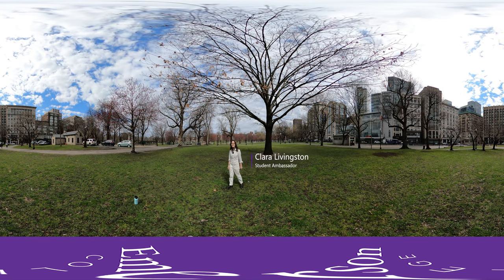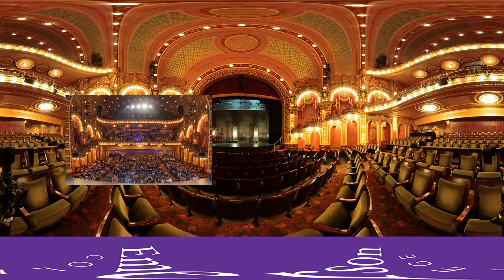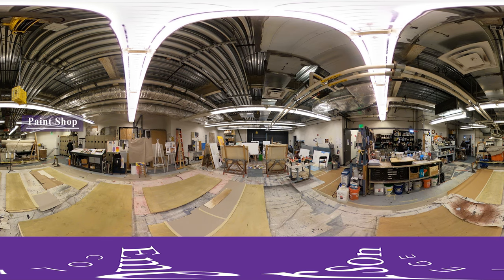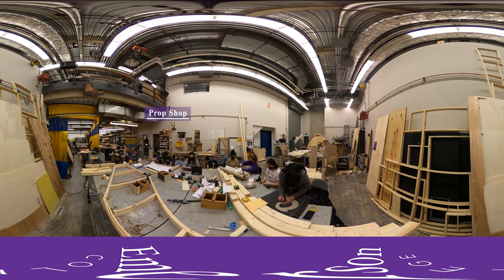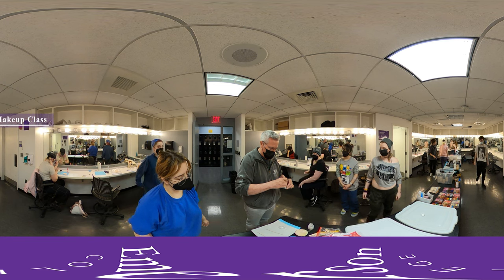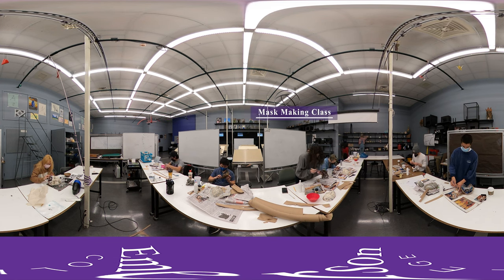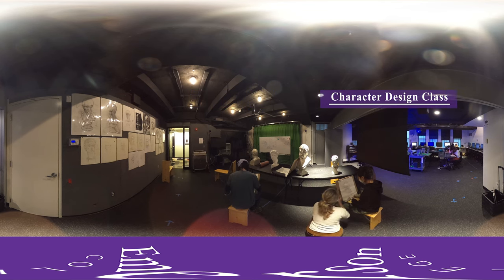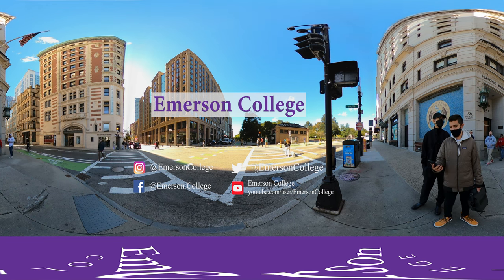School of Arts 360 Virtual Tour | Emerson College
Join us for a 360 virtual tour of Emerson College's School of Art, a campus based in downtown Boston. Explore Emerson’s spaces, classes, and resources, including the Di Bona Family Production Studio, backstage at the Cutler Majestic Theatre, a theater prop shop, a mask-making class, and much more. Video by Kairen Shi, a Media Arts Production major from the class of 2021